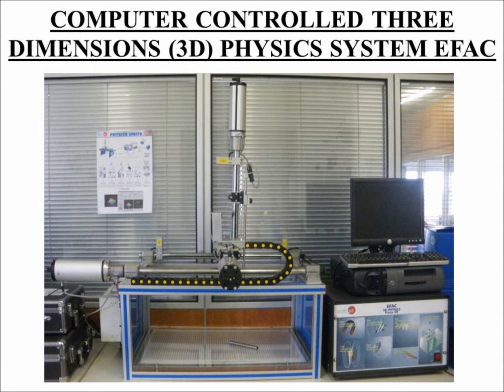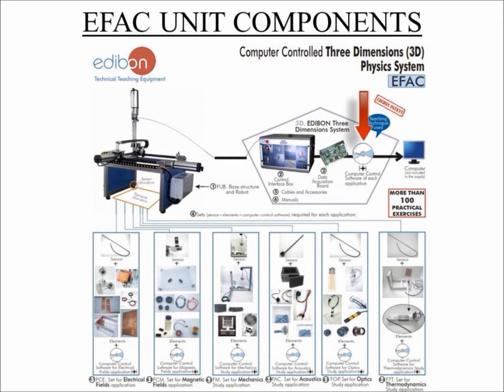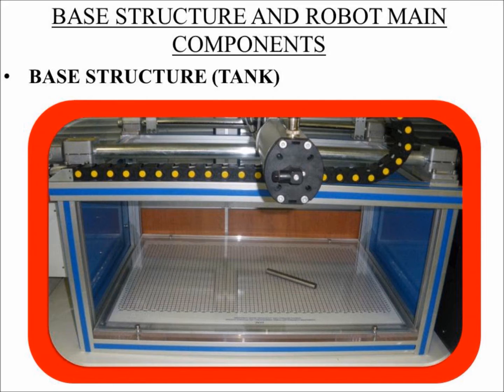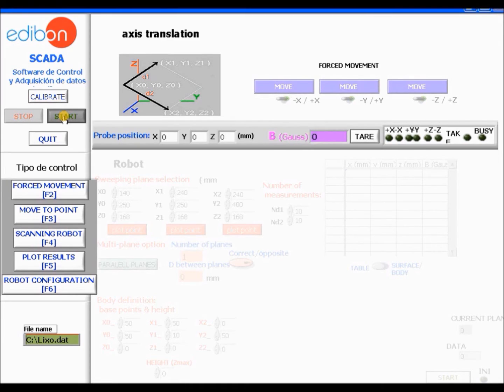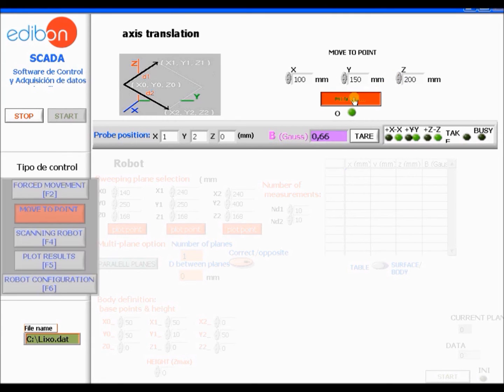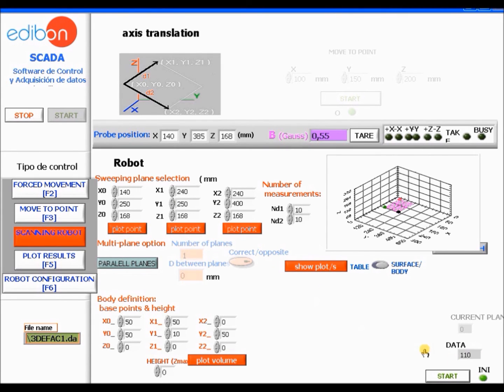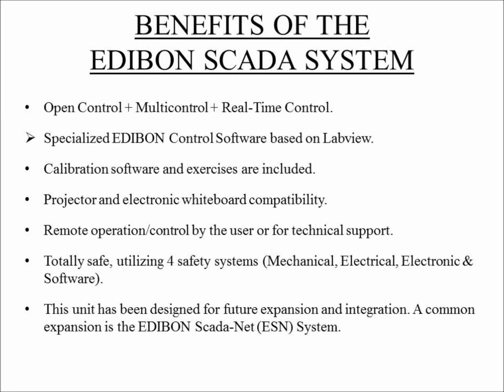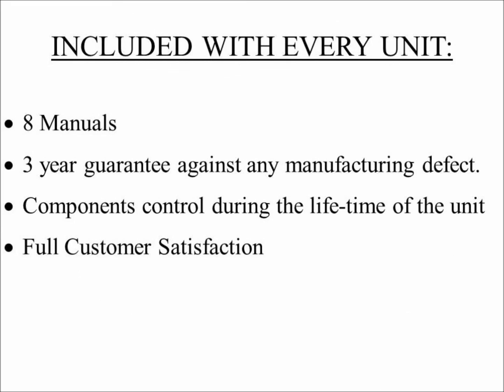EFAC Computer Controlled Three Dimensions (3D) Physics System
FCE. Set for Electrical Fields application.
FCM. Set for Magnetic Fields application.
FM.  Set for Mechanics Study application.
FAC. Set for Acoustics Study application.
FOP. Set for Optics Study application.
FTT. Set for Thermodynamics Study application.